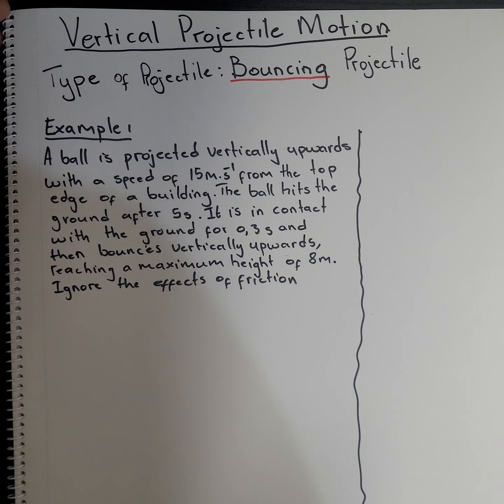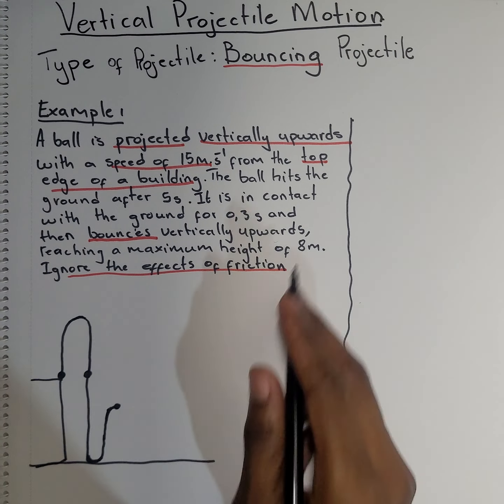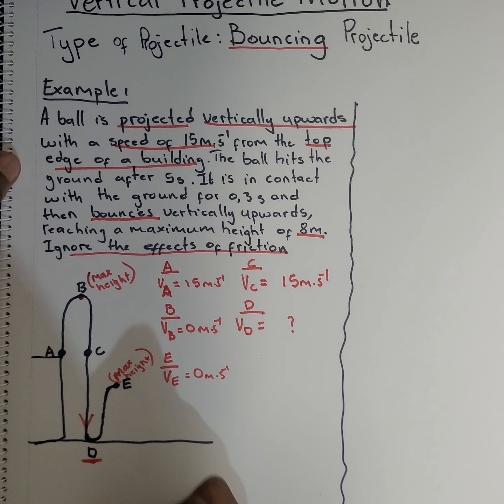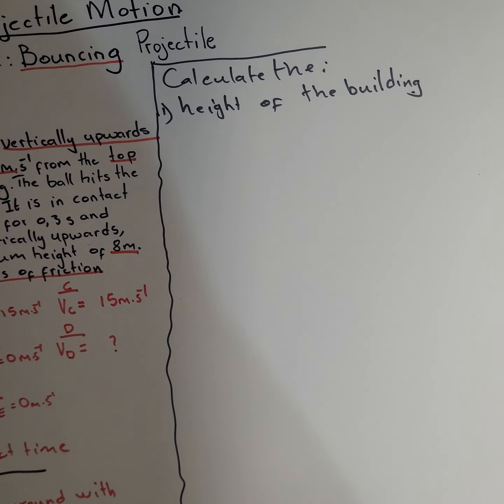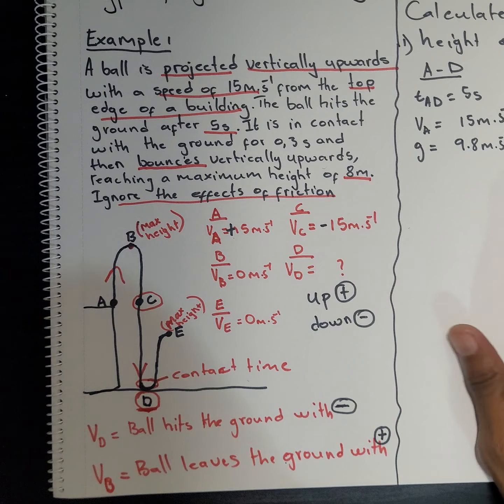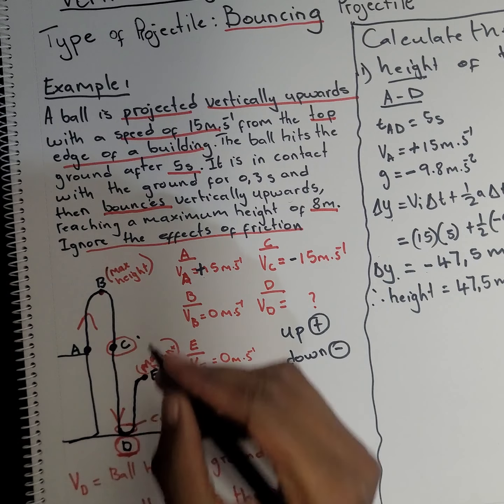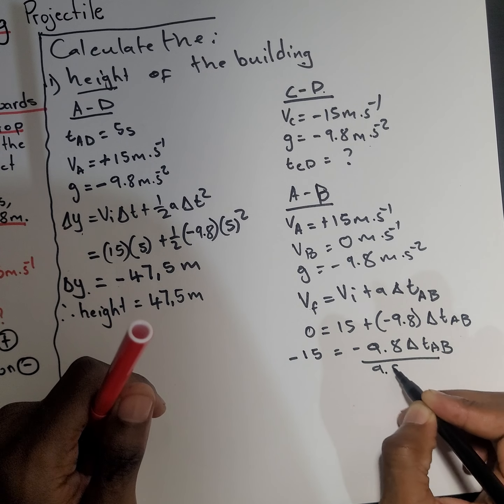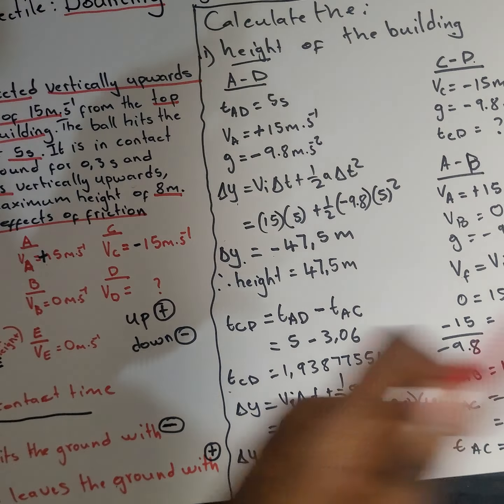GRADE 12| VERTICAL PROJECTILE MOTION | BOUNCING PROJECTILE |PART 1| SIMPLIFIED 🔥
VERTICAL PROJECTILE MOTION, For an object thrown vertically upwards from a building and passes the point of projection and hits the ground and BOUNCES ONCE to reach maximum height